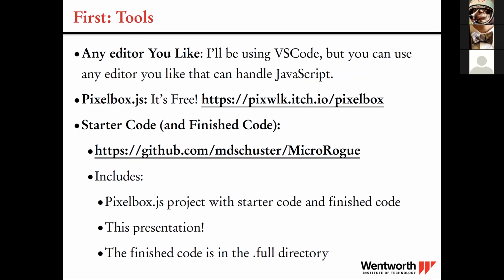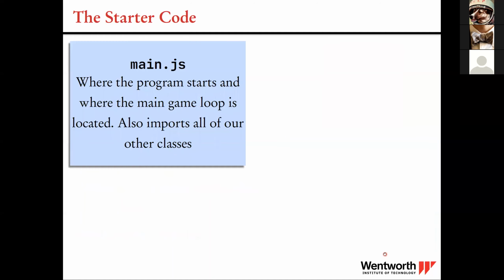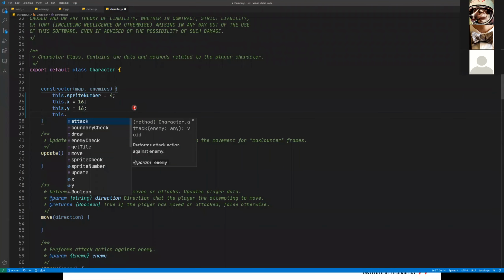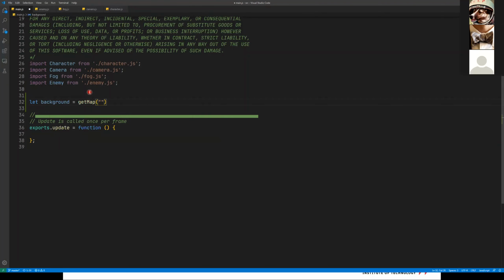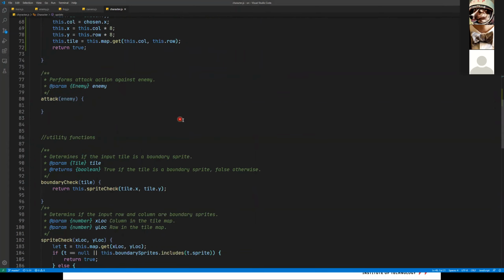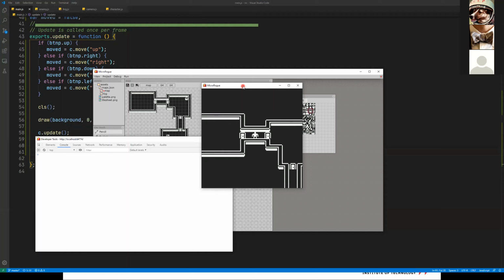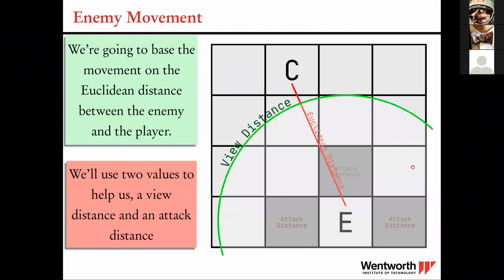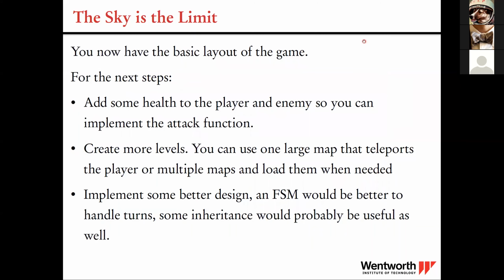"MicroRogue with Pixelbox.js" - Summer 2020 Computing Colloquium 1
Pixelbox is a minimal JavaScript API that comes with a simple editor for easily creating tile based games for web deployment. Its editor lets you create graphics, levels, music, sound, and allows you to test your game with one click.

By the end of the hour, you'll have working movement, enemies, camera, fog of war, and a level for you hero to wander!